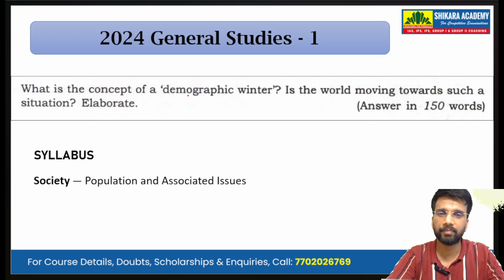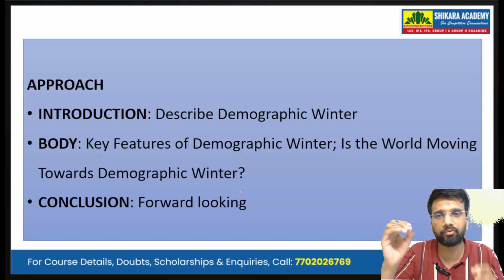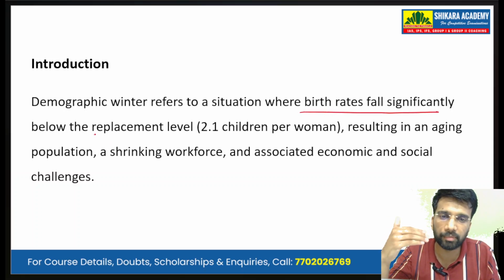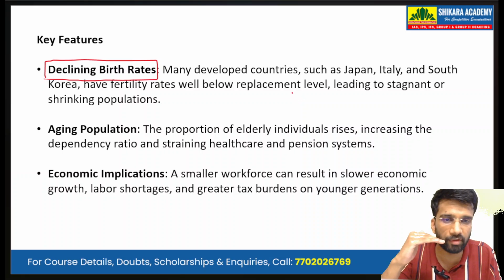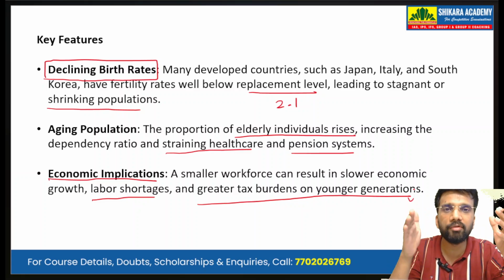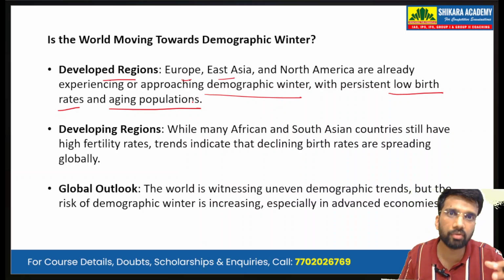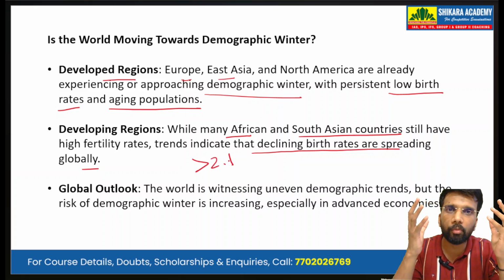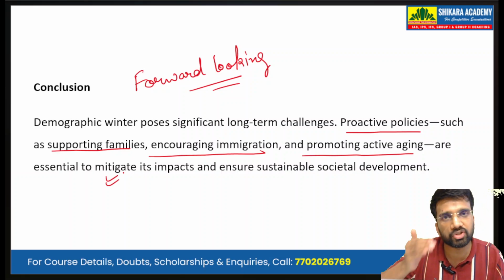Q7: UPSC Mains PYQ Answer Wrting | UPSC Mains GS 1 Paper 2024 Analysis | UPSC Mains Preparation